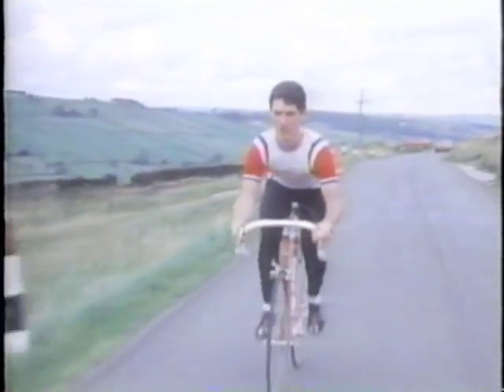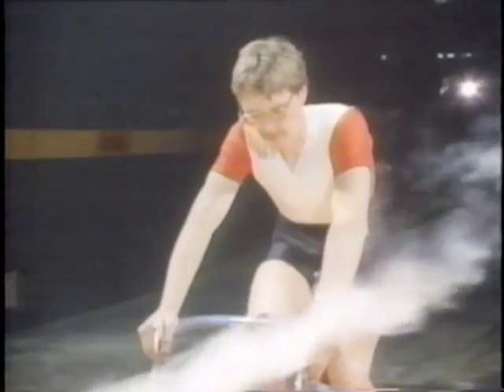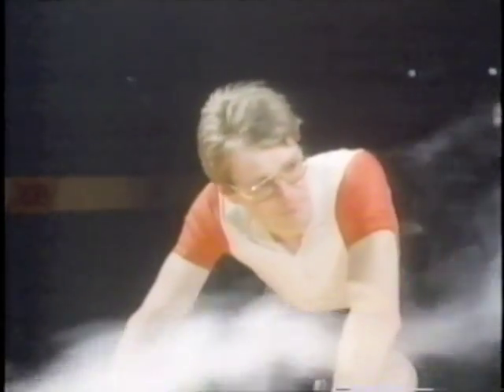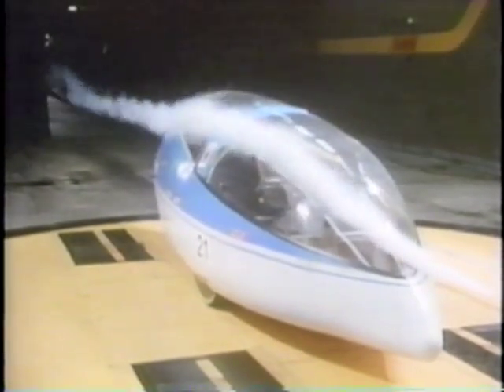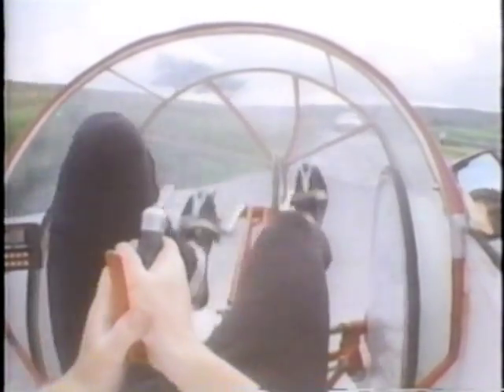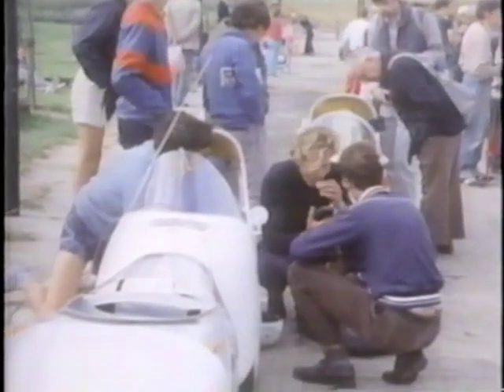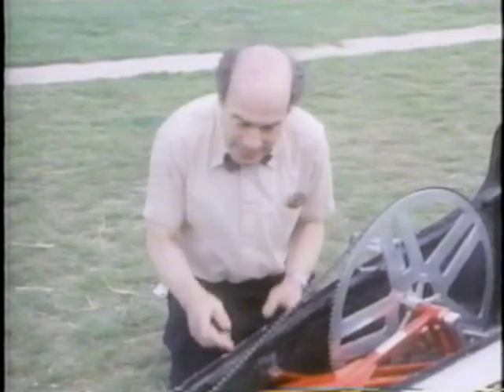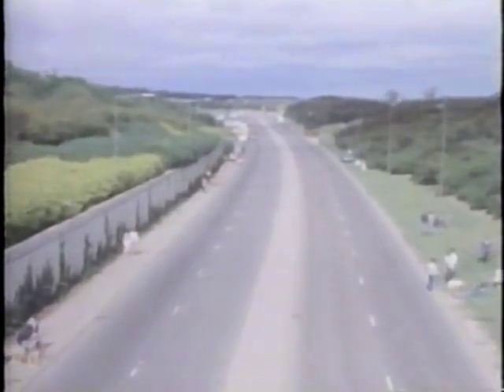Zapple Festival of Human Power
From the HPV archives!  A show that inspired me to become a trike builder!  Also on this part one segment is an interview with Mike Burrows, the engineer behind the Windcheetah recumbent tricycle.

I believe this is from 1988 or 1989. Part One.

David Bruce
aka scbvideoboy on the BROL forum